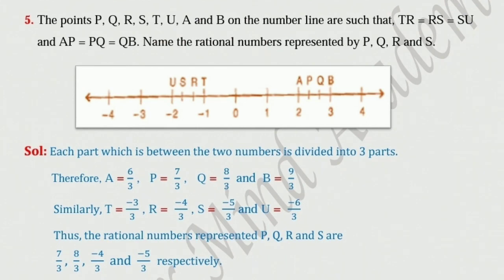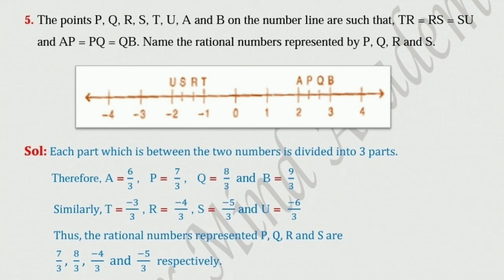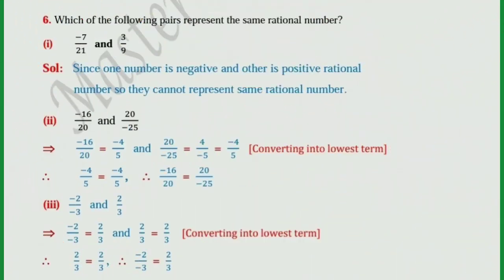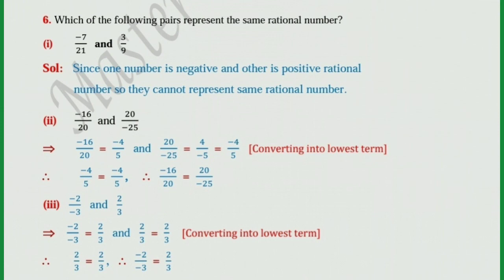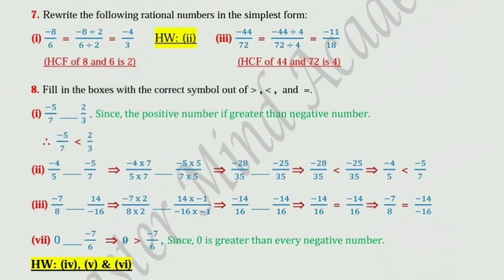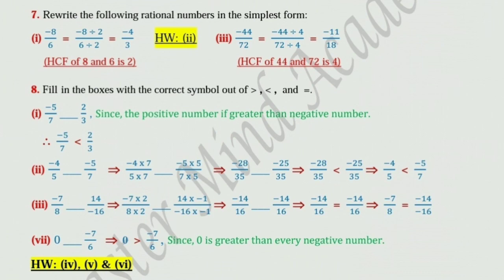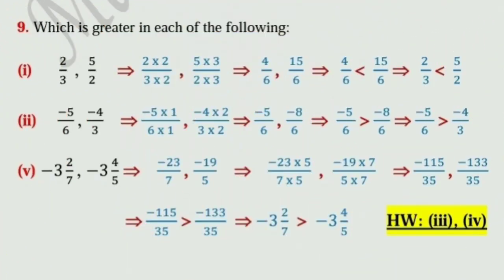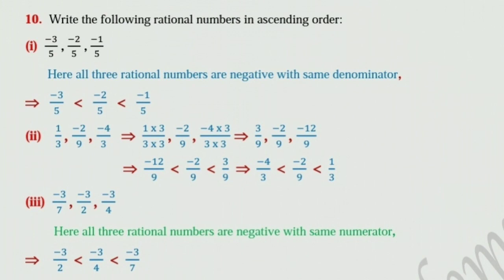Std 7, Maths, Ch 9 - Rational Number, Part 2 (sum - 5 to 10)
Solution by Jayesh Patel Sir. Solution of Exercise 9.1 (part 2 - sum 5 to 10) of Chapter 9 - Rational Numbers from Standard 7 mathematics (NCERT)